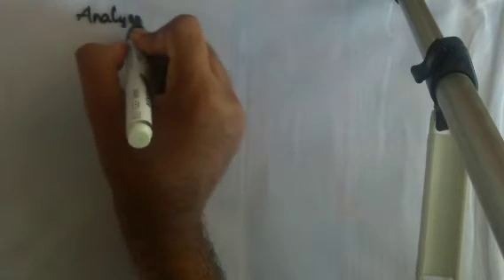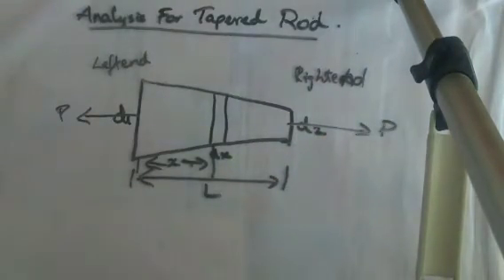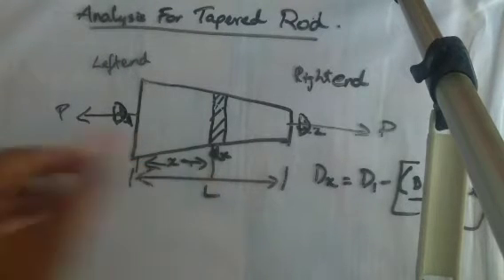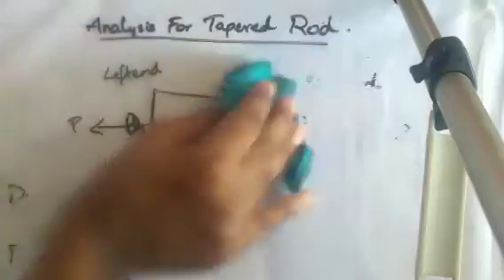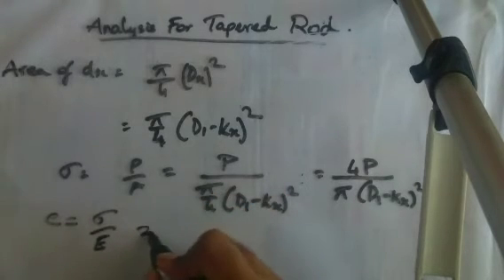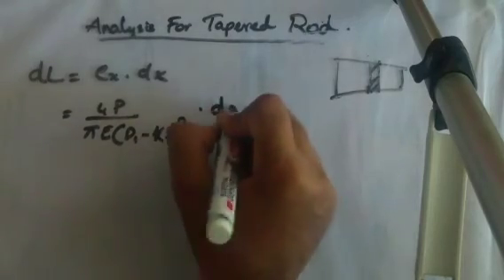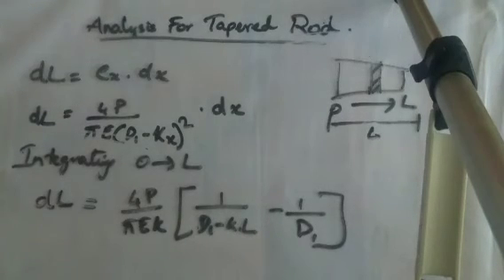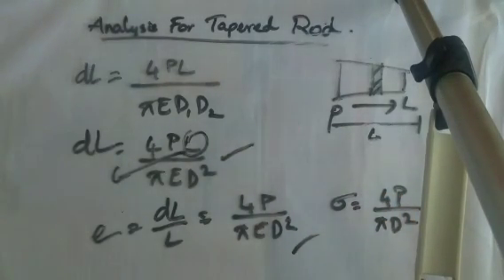Strain and strain analysis for tapered rod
Common lecture for GATE ISRO SSC JE exams and other comptetive exams.